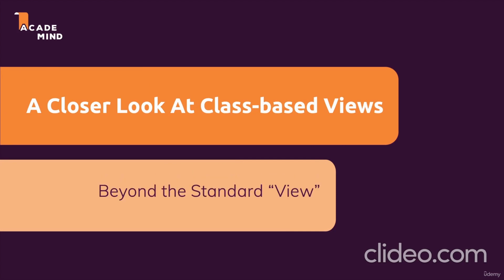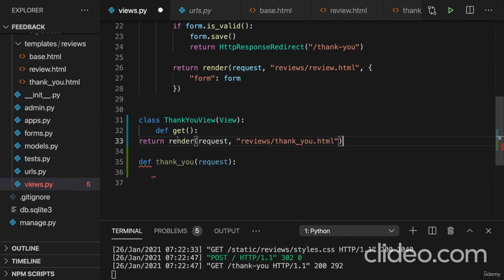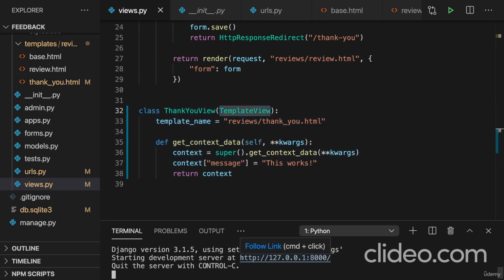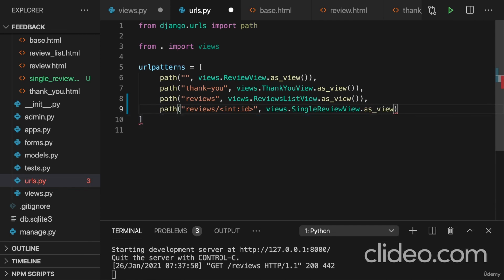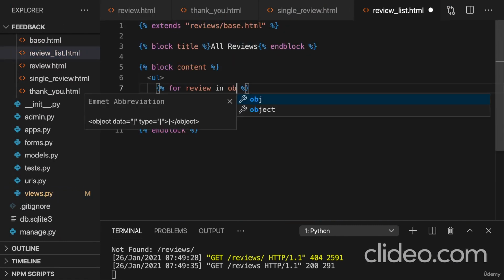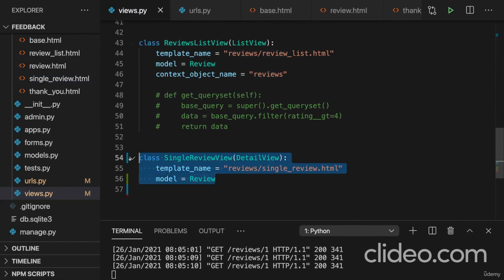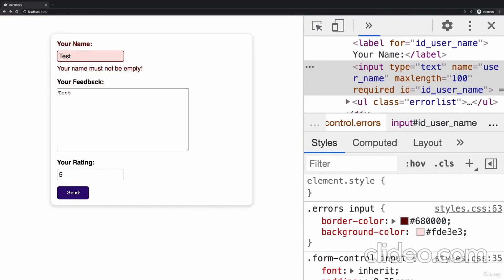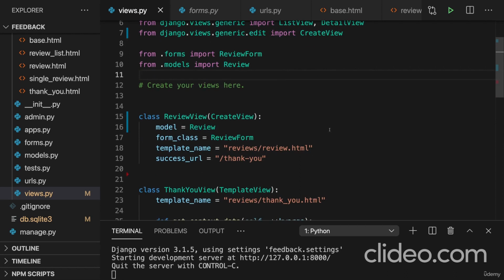Class Views | Python Django - The Practical Guide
This course is about Django - the most popular Python web development framework out there!

Django covers all aspects of web development - from handling requests and responses, over rendering dynamic HTML pages with templates, all the way up to making database access and data management easy. It's all baked in and it's all covered in great detail in this course!

This course teaches Django from the ground up - you don't need to know anything about it to get started. Basic Python and web development knowledge is all you need.
Chapters:

00:00 Module Introduction
01:07 Adding Templates
05:28 TemplateView
13:24 Using the TemplateView
18:27 Showing a Detail Template
23:33 The ListView
30:28 DetailView
34:16 When to Use Which View
36:39 FormView
43:21 CreateView

For this section, the branches starting with "class-based-views-..." hold the code snapshots for this course module.

We'll start at the absolute basics and understand how to create Django project, how to run them and how to add features - step by step.

In detail, this course covers:

• Installing Django
• Creating and understanding Django projects
• Understanding URLs, views, requests and responses
• Working with templates and static files like CSS and images
• Working with data and models
• Connecting data with relationships (one-to-many, one-to-one, many-to many)
• Querying data with Django's powerful model solution
• Adding administration panels to your projects
• Handling user input with forms - manually and with Django's built-in form support
• Advanced features like class-based views (and when to use them)
• Dealing with file uploads and how to serve uploaded files
• In-depth deployment instructions and examples
• Different ways of deploying and serving static files and user uploads
Who this course is for:
• Python developers who want to take the next step and dive into web development with Python
• JavaScript developers who want to explore Python for web development
• Everyone interested in learning how to build websites with Python
Course Credits: Created by Academind by Maximilian Schwarzmüller, Maximilian Schwarzmüller